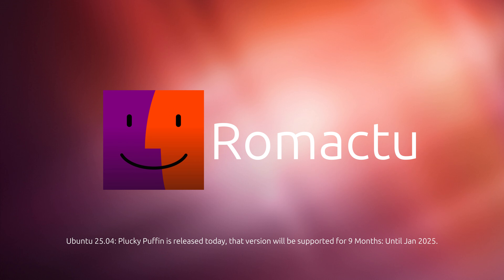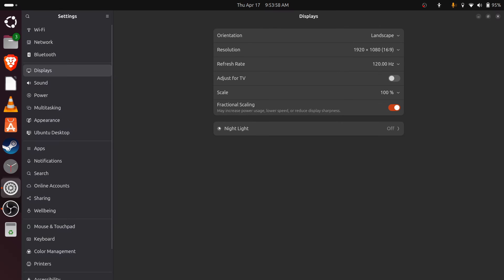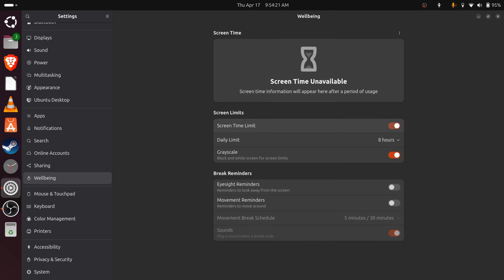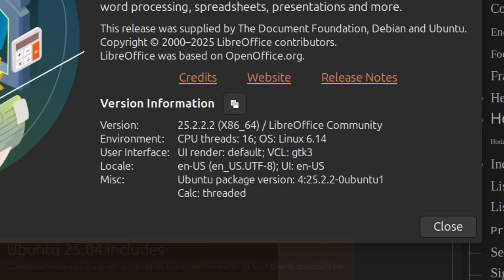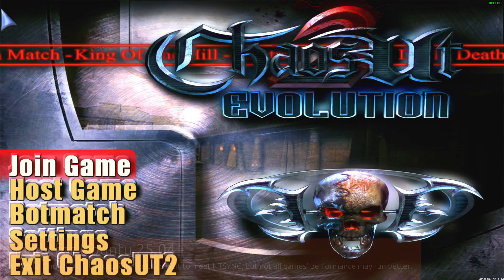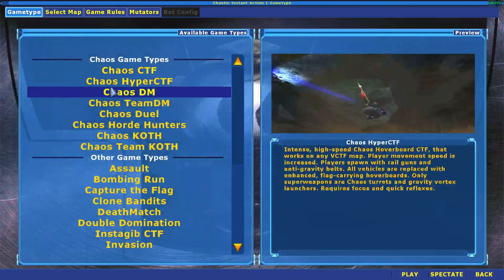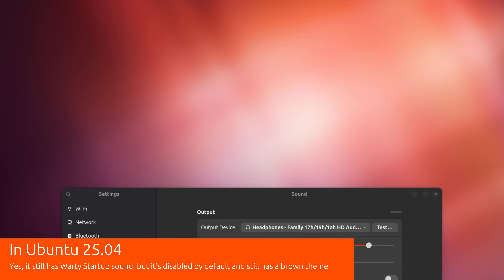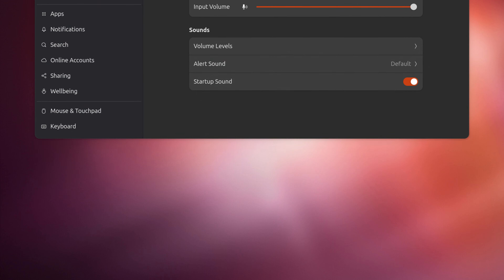Ubuntu 25.04 What's New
Ubuntu 25.04 “Plucky Puffin” was released on April 17, 2025. You can download a copy from the official Ubuntu website for free. Supports until Jan 2026.